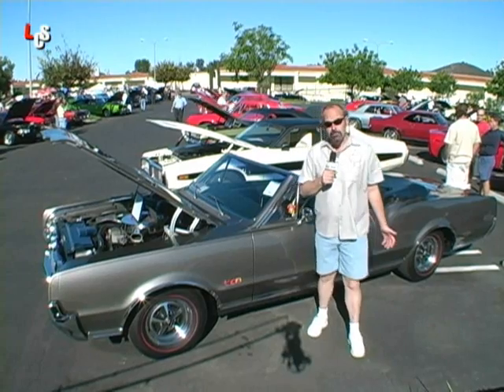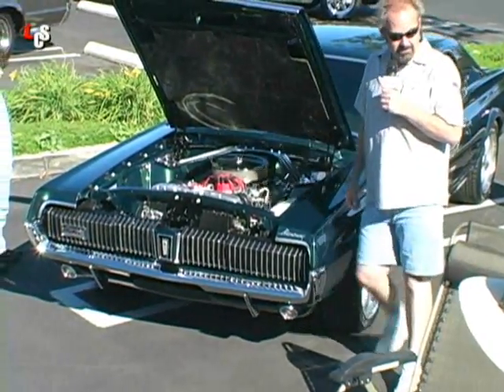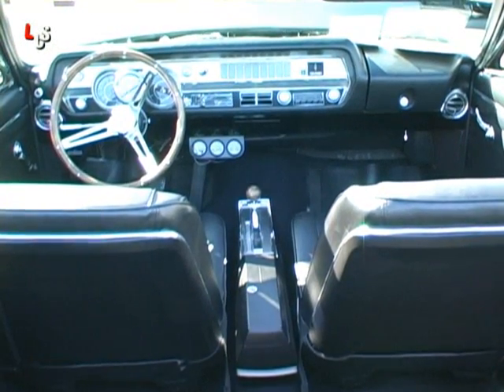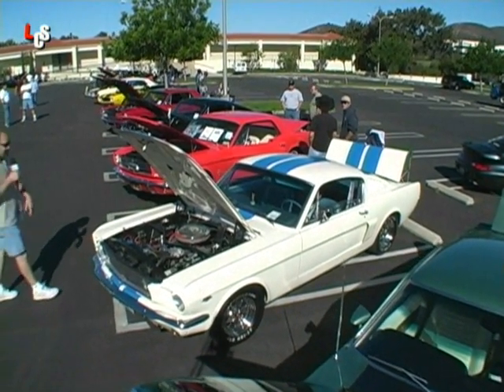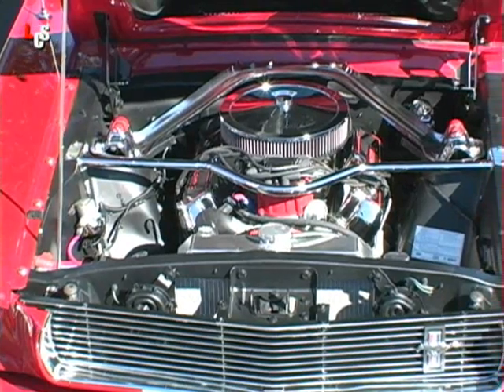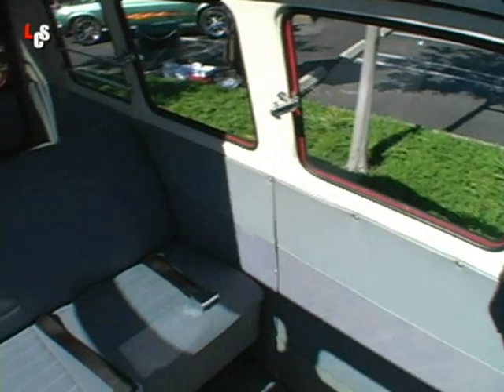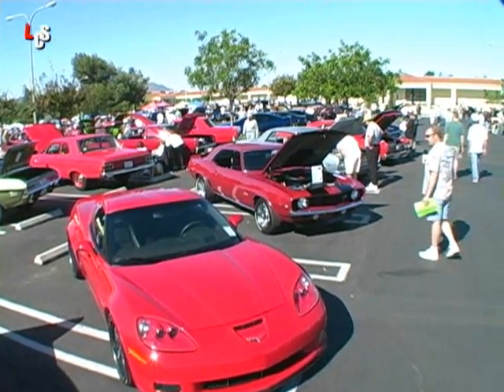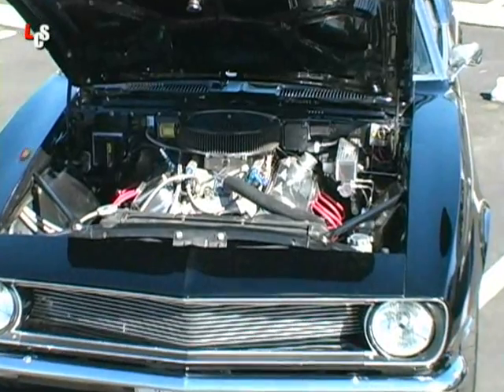22nd Annual Westlake Village Auto Show#1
Live Car Shows Presents